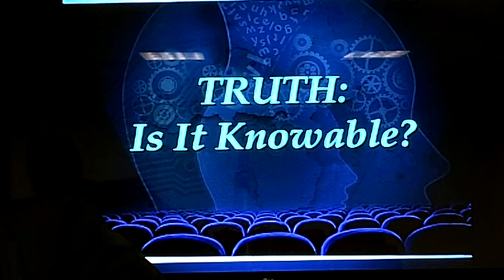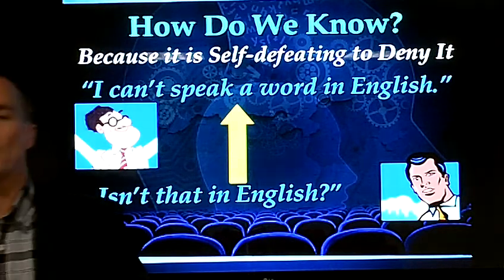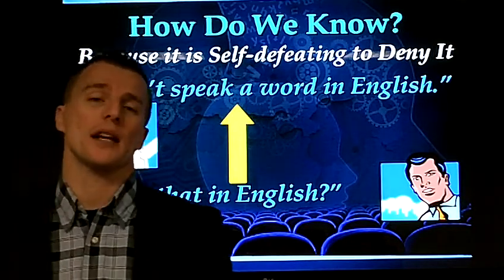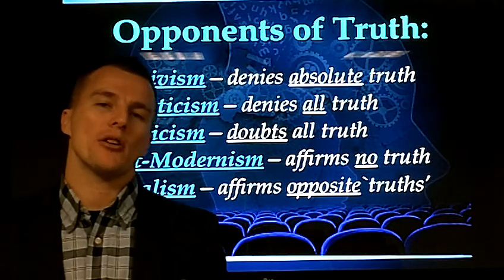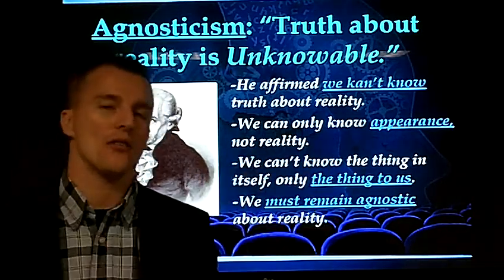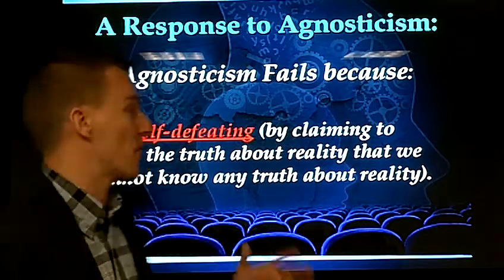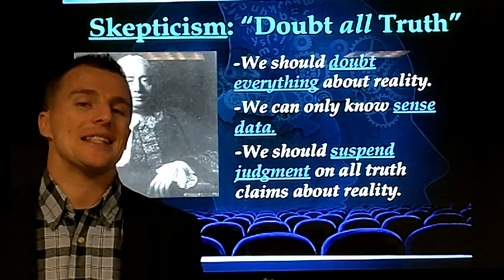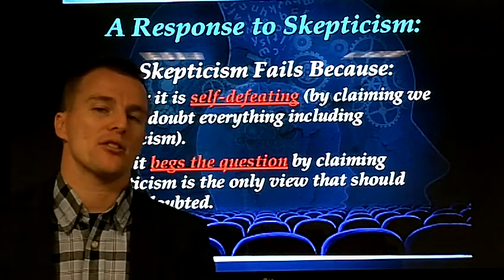"Is Truth Even Knowable To Us?" - Pt.2 (by Intelligent Faith 315)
(pt.2 of 4) Does Truth exist?  Even if it does, can we know it?  Are we in the dark like Kant said that we are?  Should we be absolutely skeptical as Hume told us we should be?

This is Lesson #3 of our "Reason To Believe"  Video Apologetics Class.  Here we will begin to discuss the all important question of truth, and whether it can be known at all.  We will be examining the claims of Relativism, Agnosticism, Skepticism, and Postmodernism, and see what they claim to be the truth about truth.

I encourage you to tune in for all four parts of this lesson, and see if the Theory of Truth that you believe is logically consistent and coherent, or if perhaps it should be exchanged in favor of another approach.